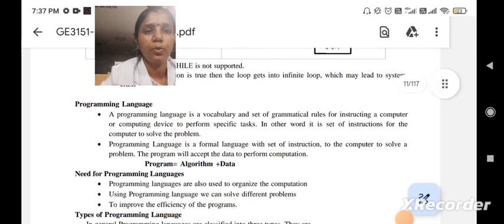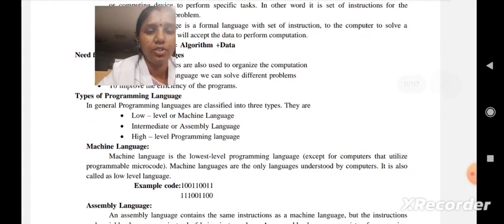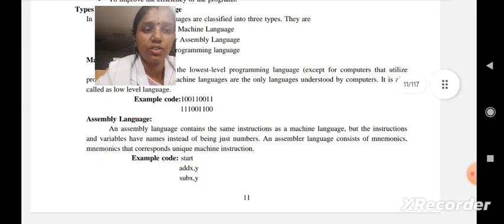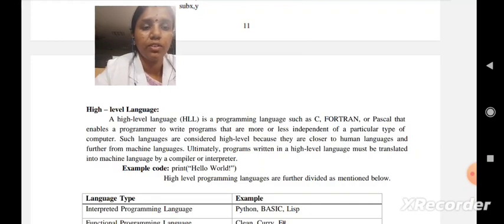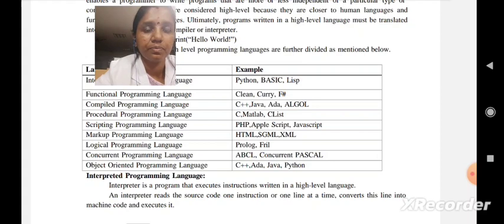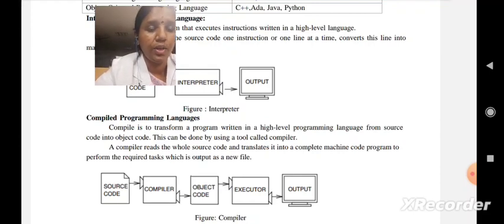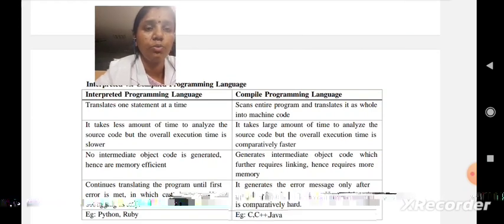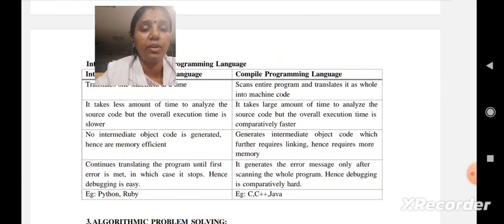Problem Solving and Python Programming - Programming Languages